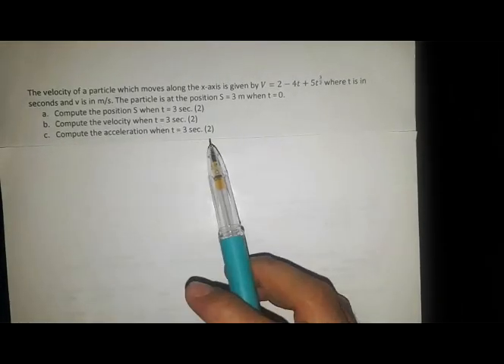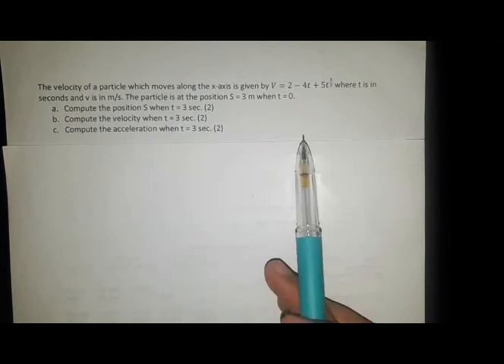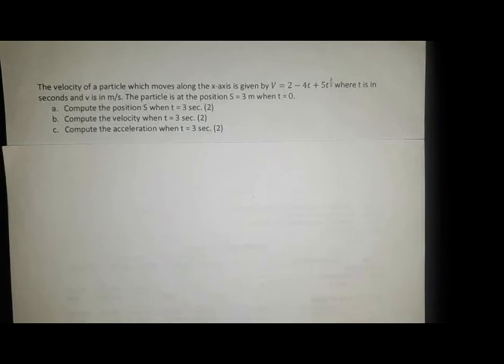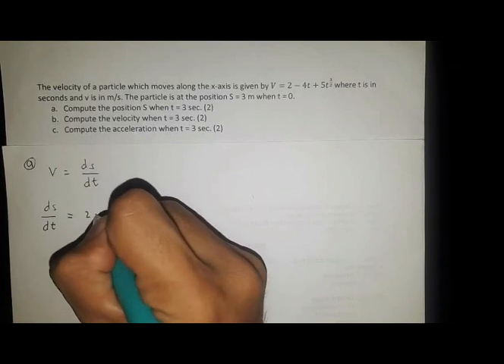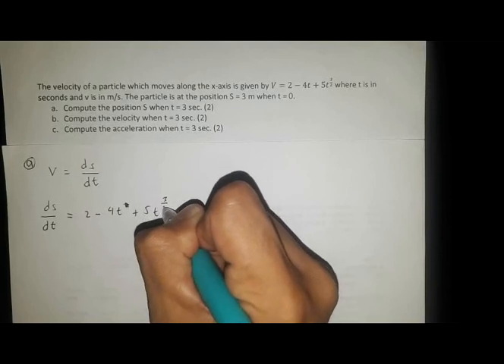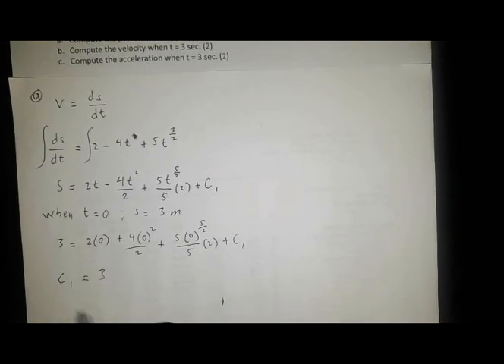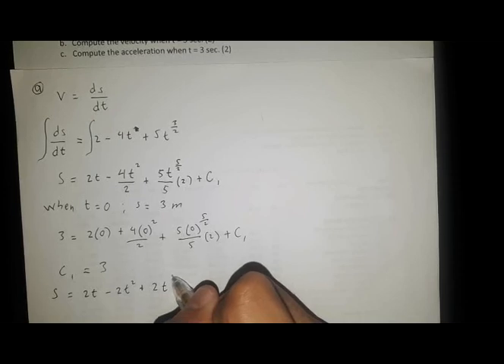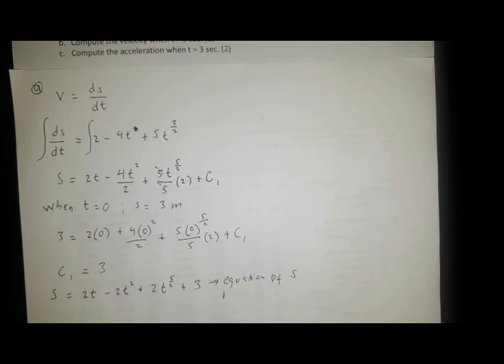Rectilinear motion with variable acceleration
Dynamics of rigid bodies: kinematics of a particle